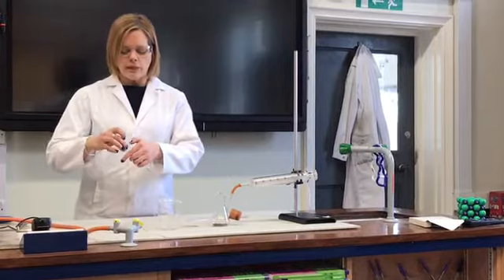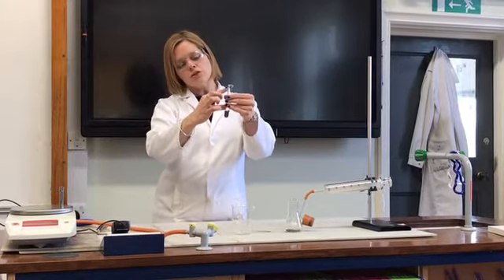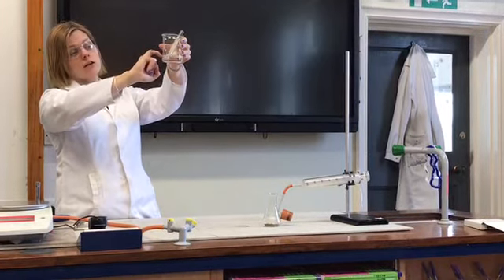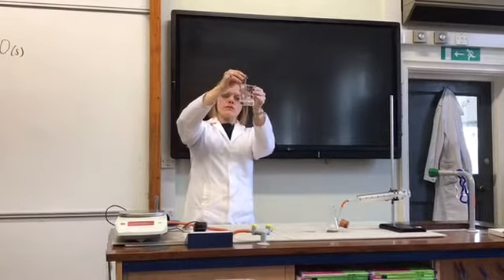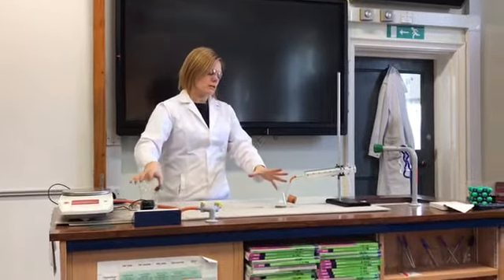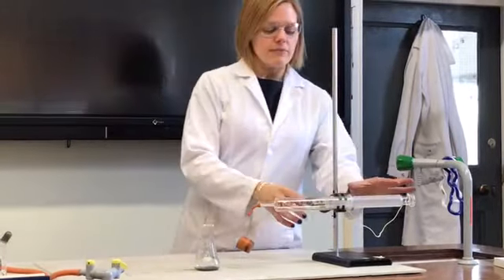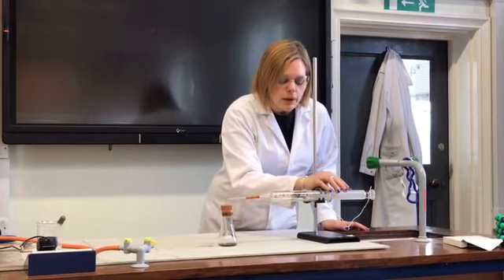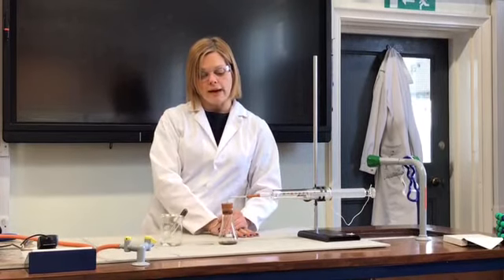IGCSE Core Practical 6 Percent oxygen iron methods